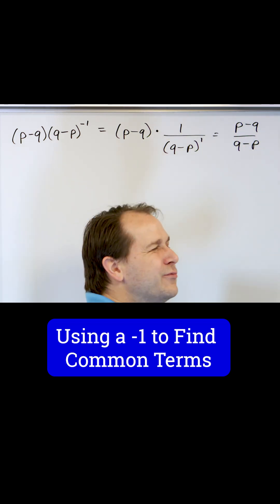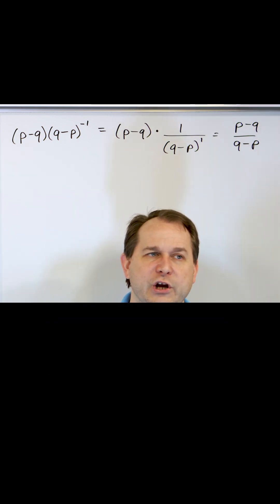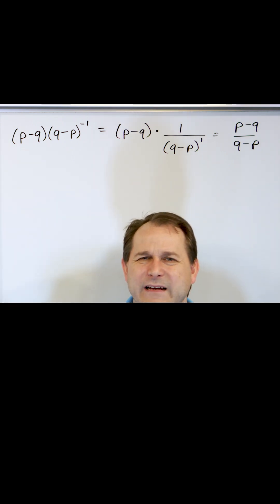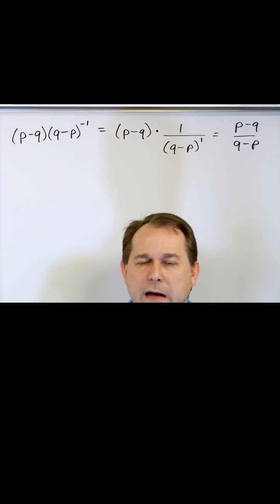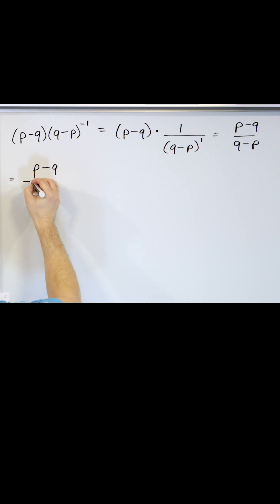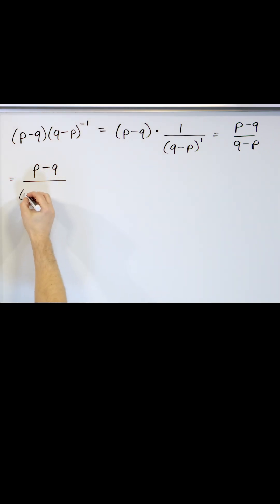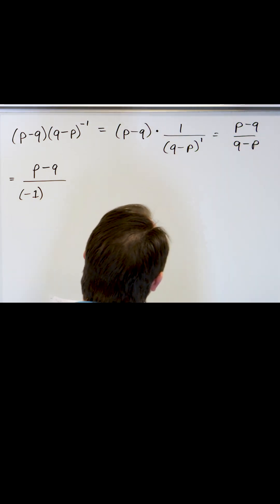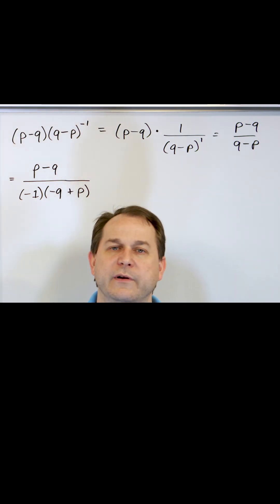Simplifying Rational Expressions in Algebra 2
In this short algebra 2 video, learn how to use a negative one to find common terms when simplifying rational expressions.